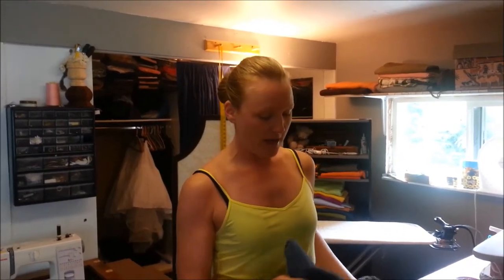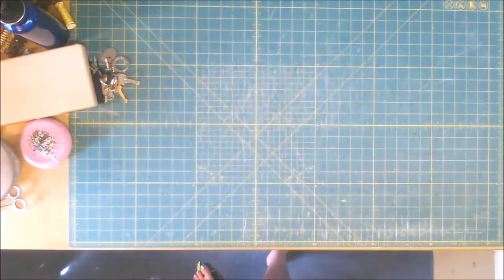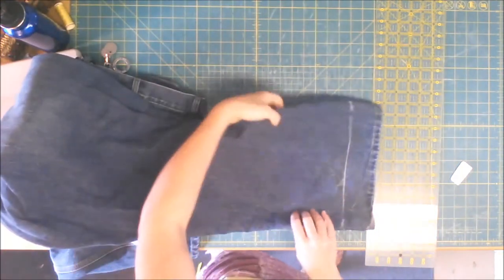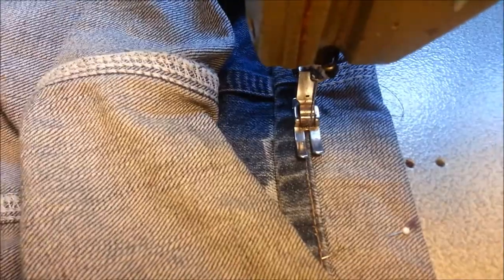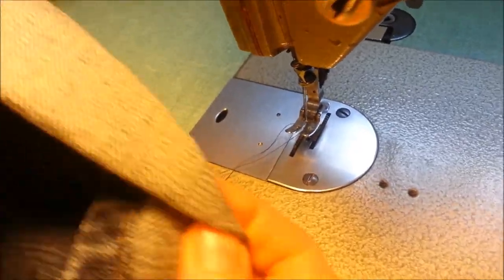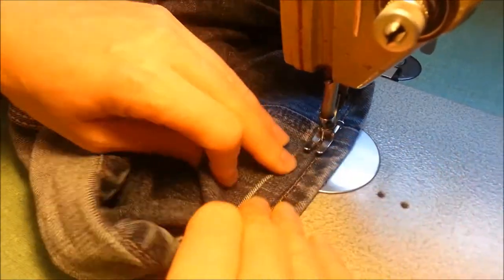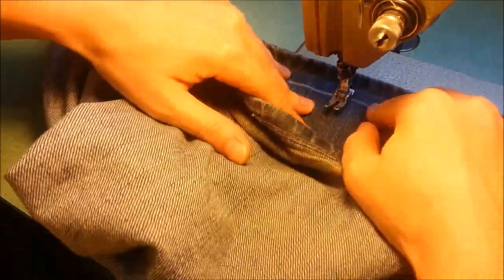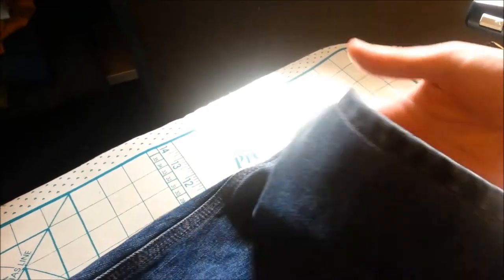DIY Euro Hem - Save Your Designer Jeans With This Easy Step Through Vlog Tutorial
Save Your Designer Jeans by shortening them with this easy DIY Euro Hem technique.. complete without cutting...